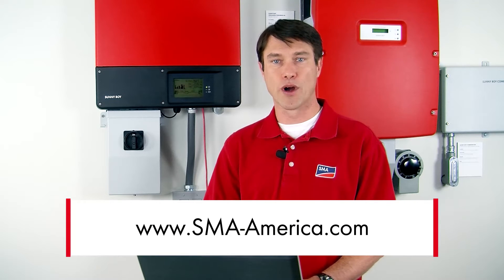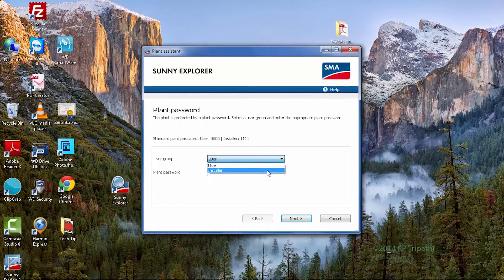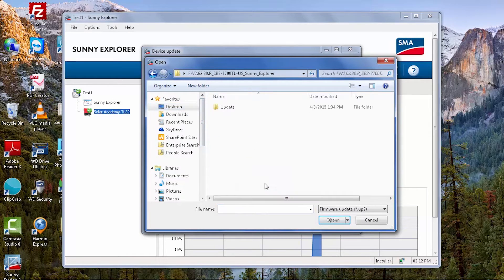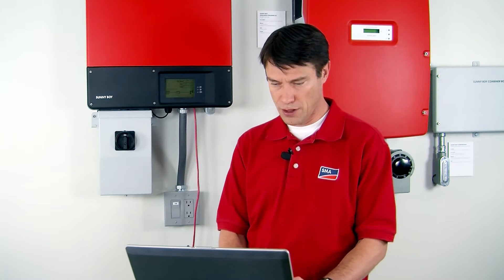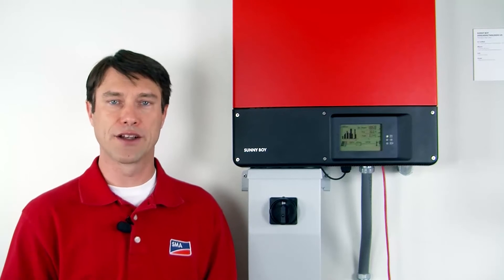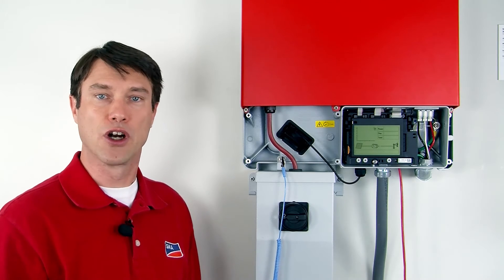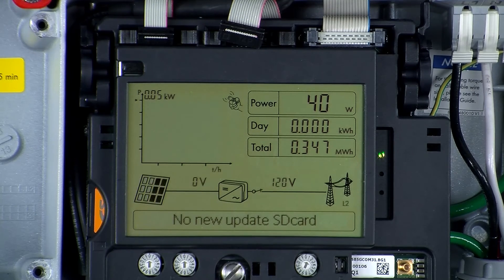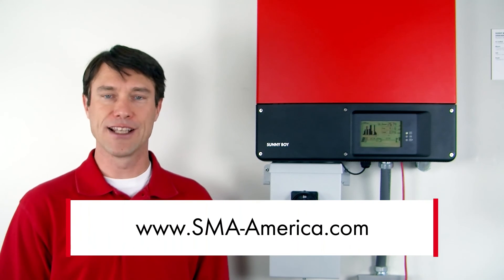Tech Tip: Sunny Boy TL-US Firmware Update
Updating a Sunny Boy TL-US' firmware ensures optimal operation with the latest features. The simple process can be completed automatically or manually with a few easy steps.